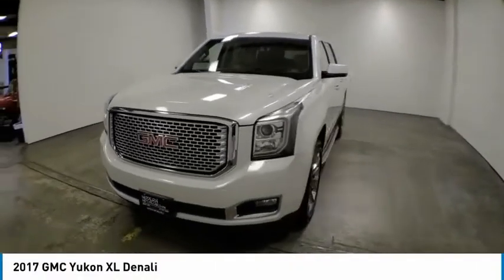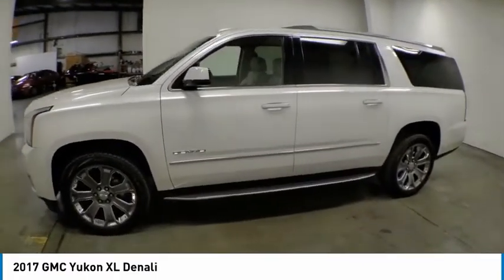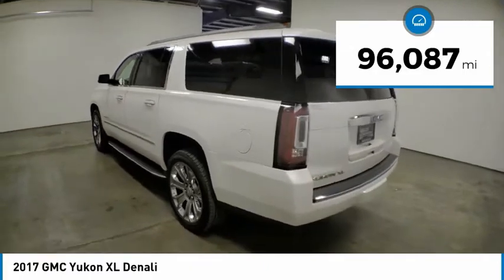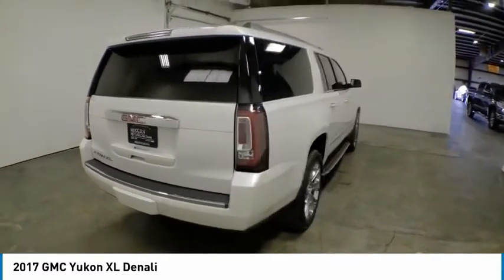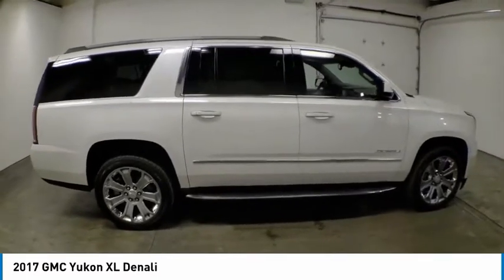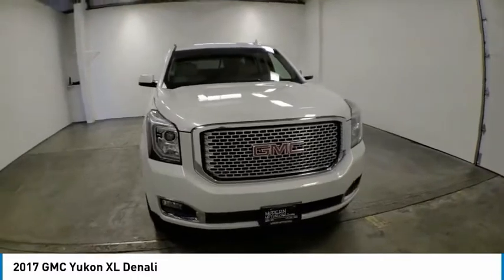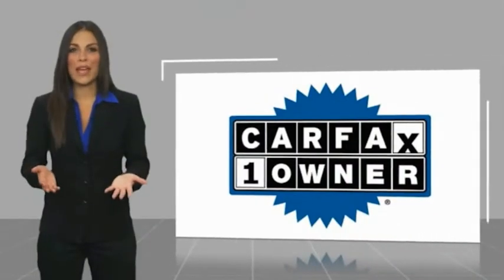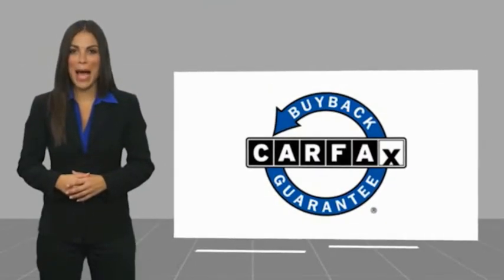2017 GMC Yukon XL Nixa MO 160843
2017 GMC Yukon XL Denali - $38999

Modern Motorcars
1856 North Deffer Dr

CARFAX One-Owner, Navigation, Sunroof, HUD, Heated Steering Wheel, Heated & Cooled Seats, 2nd Row Captain Seats, Dua Rear DVD, and MORE!brbr-WE DELIVER IN 300 MILES FOR FREE! br-100% ONLINE TRANSACTIONS!br-White Frost Tricoat br-Cocoa Shale Leather Interior br-EcoTec3 6.2L V8 Engine br-8-Speed Automatic Transmissionbr-Four Wheel Drive br-Navigationbr-HUDbr-Backup Camerabr-Bluetoothbr-Power Sunroofbr-Heated Steering Wheelbr-Heated & Cooled Front Seatsbr-Heated 2nd Row Captain Seatsbr-2nd & 3rd Row DVDbr-Power Liftgate br-22in Alloy Wheelsbr-Power Folding 3rd Row Seatsbr-Running Boards br-Power Adjustable Pedalsbr-Power Telescoping Steering Wheel br-Built In Trailer Brake Controller br-Rear Climate Control brbr-Join the nearly 1,000 clients that have rated us an average of 4.8 of 5! The most commonly used phrases in our reviews are buying experience, fair price and highly recommend. We pride ourselves on providing an unique and friendly experience for all shoppers before, during and after the process. We place an extremely heavy emphasis on our intensive presale inspection by our team of ASE certified technicians. We then make the investments needed to bring all inventory up to the Modern Motorcars quality standards prior to considering it ready for retail. We serve the Greater Springfield Missouri area; however, our clients range from coast to coast. Over the years we have developed a very smooth process for delivery to your doorstep, free pickup at Springfield/Branson airport and premium warranties recognized in service centers nationally. In addition, we provide convenient and industry leading finance options with rates that compete with any lending source. Whether it is a vehicle purchased from Modern Motorcars or not, our Service Center is ready to handle all your needs from simple to the most complex on all makes and models. We treat every opportunity with care and focus on delivering all shoppers with our unique VIP experience providing the amenities you typically will not find in a family owned and operated dealership. We invite you to inspect our reviews and look forward to working with you!